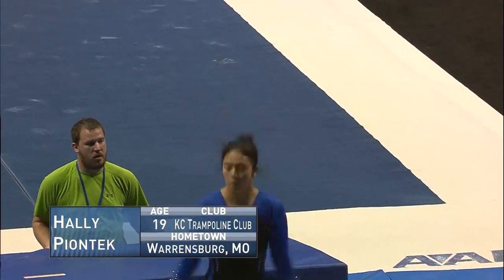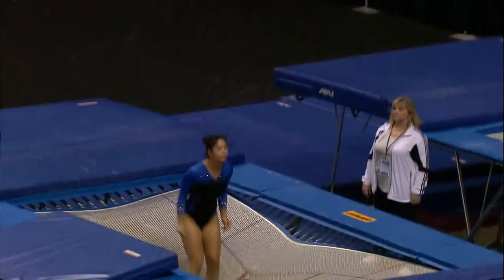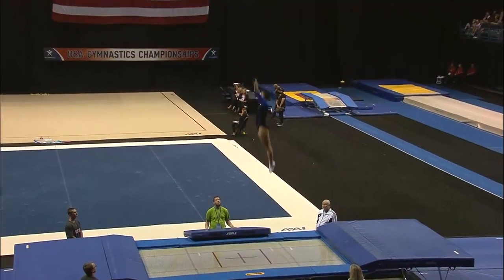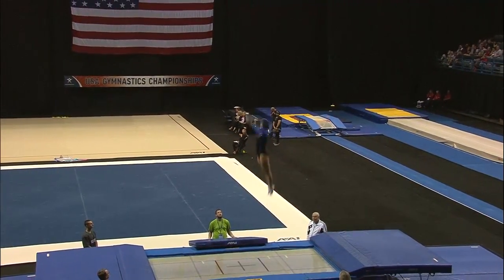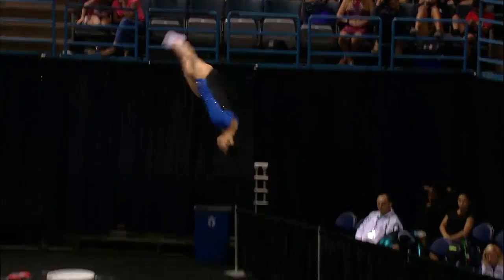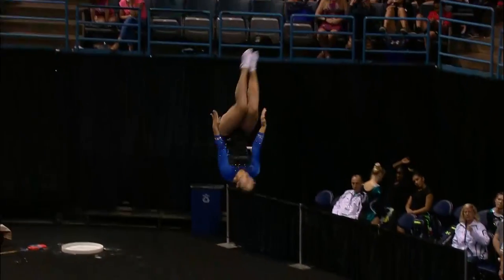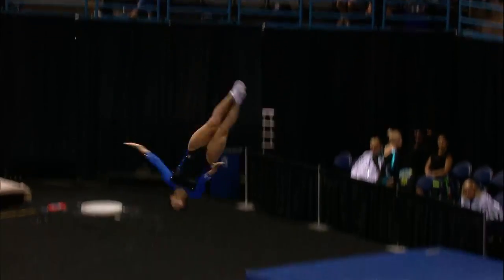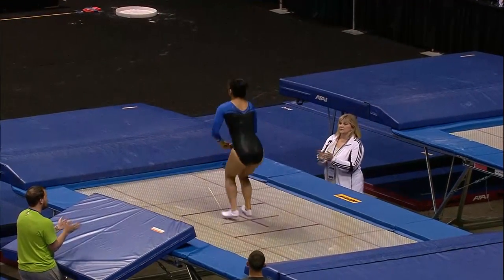Hally Piontek - Trampoline Routine 2 - 2017 USA Gymnastics Championships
Score: 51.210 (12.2, 14.2, 9.10, 15.710)
June 30, 2017 - BMO Harris Bradley Center - Milwaukee, Wis.